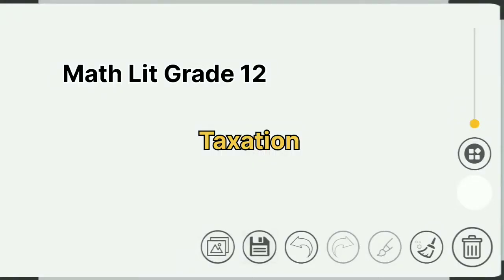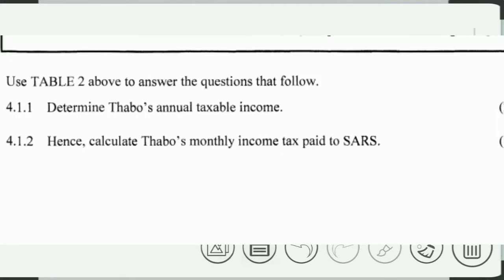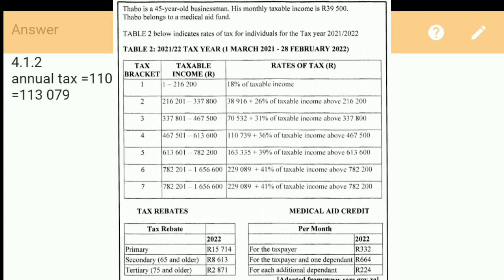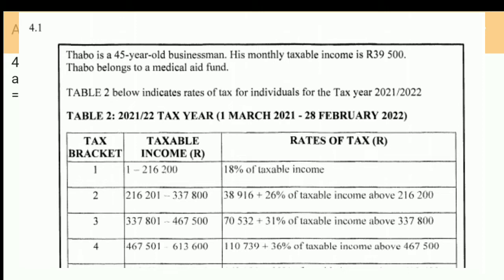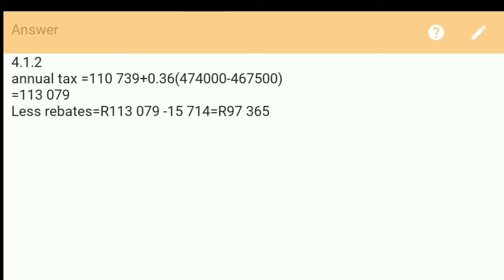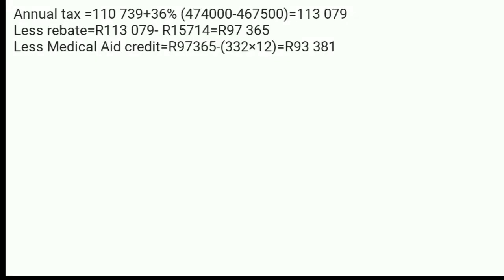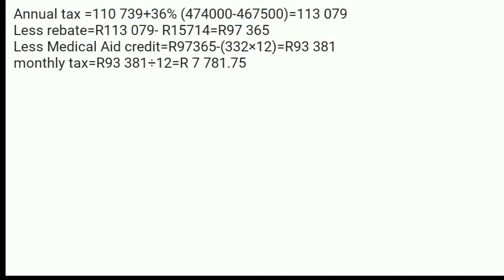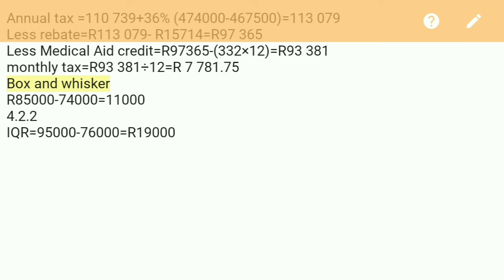Grade 12 Math Literacy Taxation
The lesson for today is Taxation
Question 4(Previous question paper)
•Taxation
•Income tax
•Box and whisker